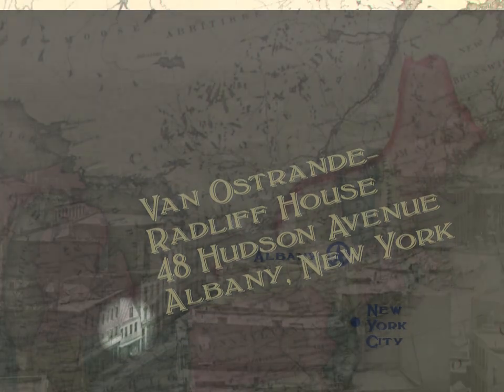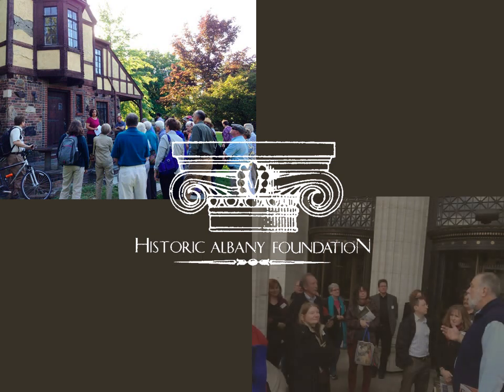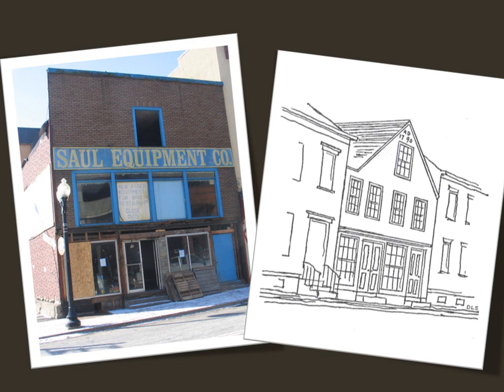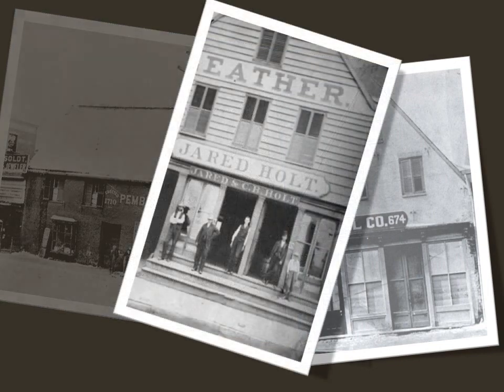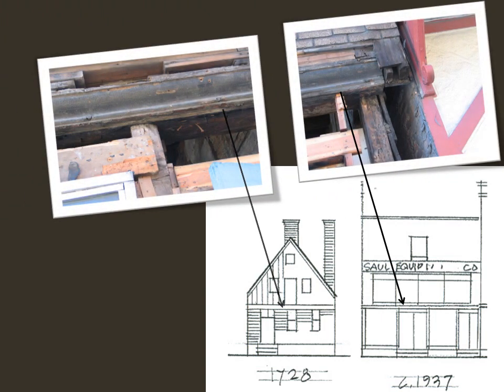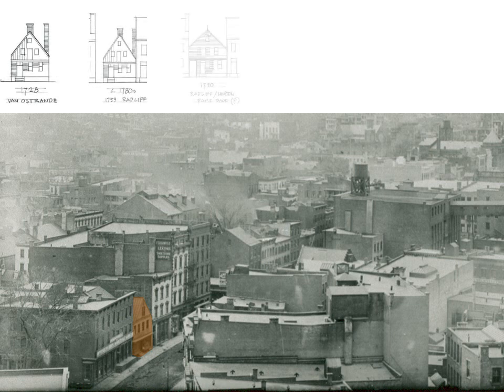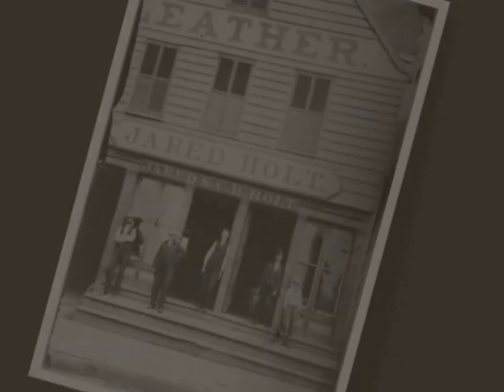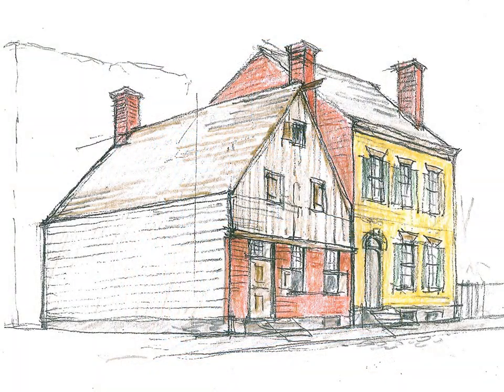Van Ostrande-Radliff House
This video is a part of Historic Albany Foundation's Indiegogo campaign.

Historic Albany Foundation needs to raise $10,000 for immediate repairs to the roof of the Van Ostrande-Radliff House at 48 Hudson Avenue.  Historic Albany recently acquired the Van Ostrande-Radliff House at 48 Hudson Avenue in Albany, New York.  Built in 1728, it is documented to be the oldest surviving building in the city. It has been vacant since the 1990's and is in immediate need of roof repairs. Water is cascading through the east wall through a leak in the roof and is causing substantial damage to this precious resource. Historic Albany must repair the roof so that the building will continue to stand while a plan to restore the building is developed.

The Van Ostrande-Radliff House is one of only a handful of North American urban Dutch houses to survive into the twenty-first century, but even greater rarities exist within its construction. The Van Ostrande-Radliff House was built in 1728 during Albany's culturally Dutch period beginning in 1624 that extended long after the official end of Dutch rule in the region in 1664. The house's date of construction has been ascertained through documentary sources and corroborated by tree ring dating, or dendrochronology, performed on its framing members. Careful inspection of the building, coupled with its canted front wall, built to conform to Albany's meandering post-medieval street pattern, leave little doubt that the Van Ostrande-Radliff House was originally built on its current site outside of the stockade as it then existed.

A special thank you to Jeremy Boyce for providing the music for this video.